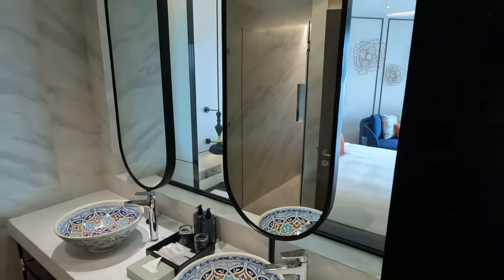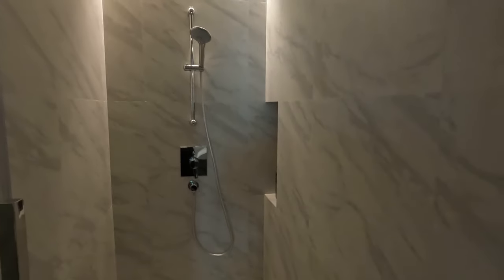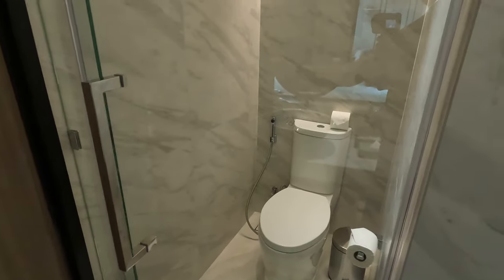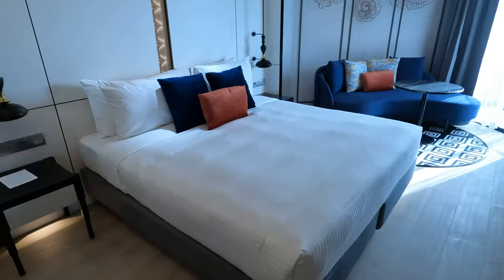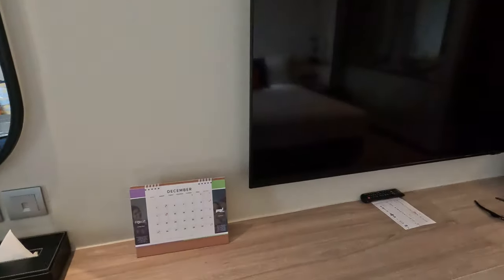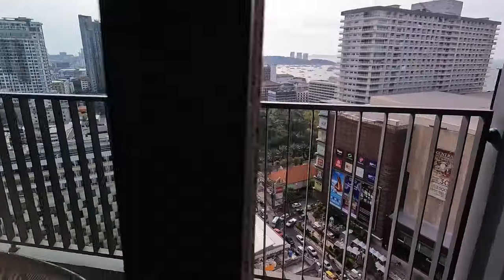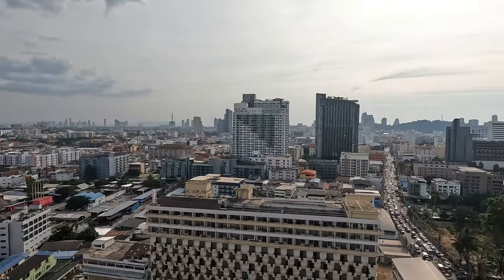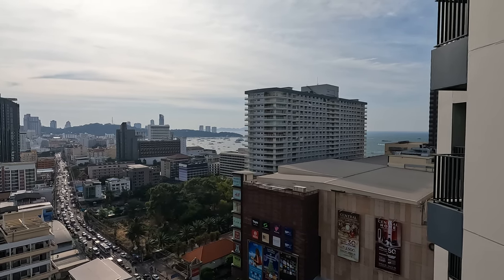Pattaya Somerset hotel walk through